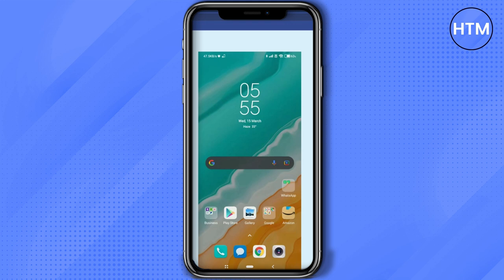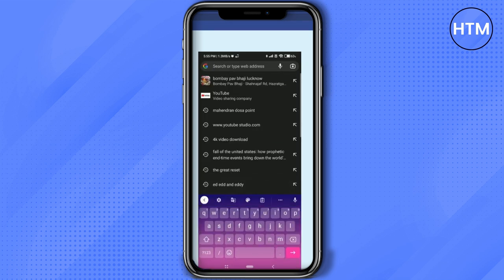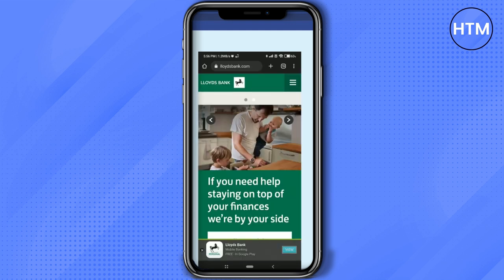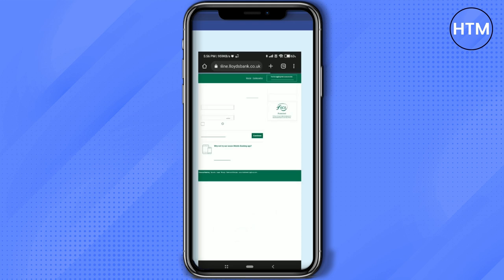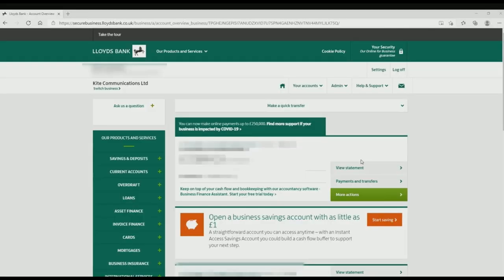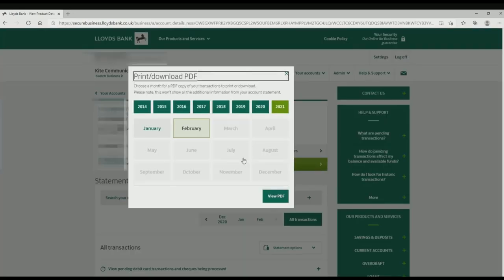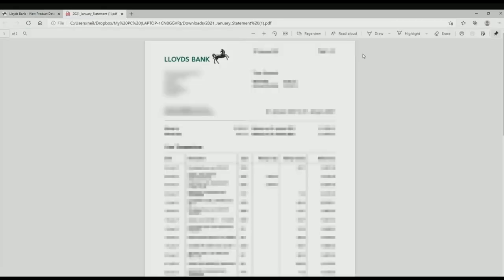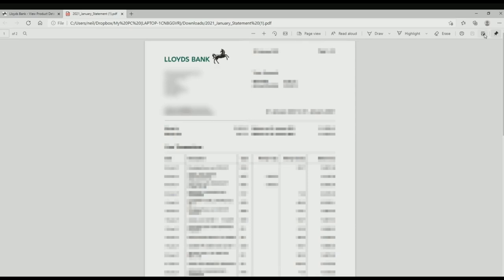How To Download Lloyds Bank App (EASY!)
How To Download Lloyds Bank App. It’s a very easy tutorial, I will explain everything to you step by step.